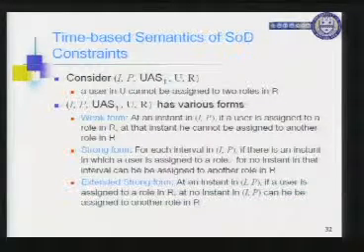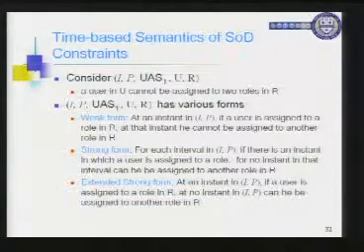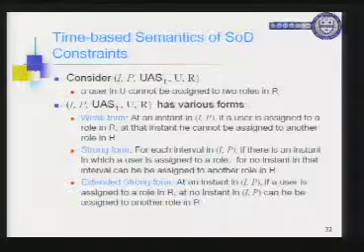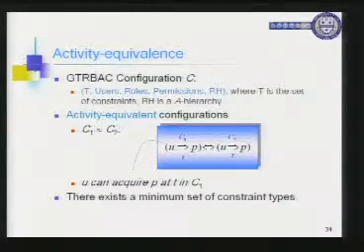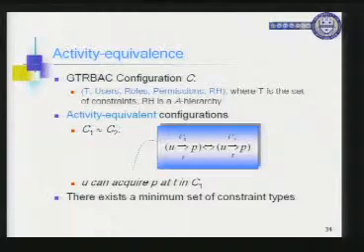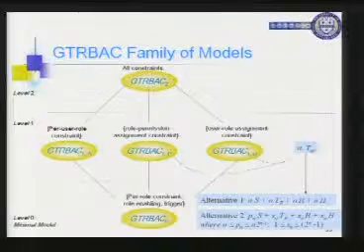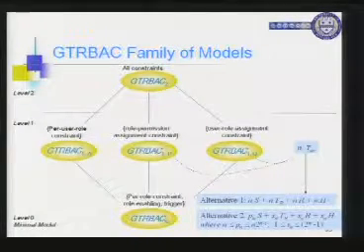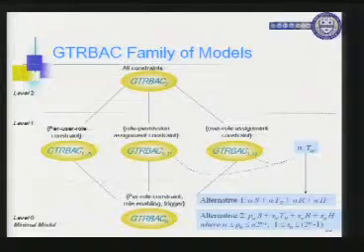CERIAS Security: A Generalized Temporal Role Based Access Control Model 5/5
Clip 5/5
Speaker: James Joshi · Pittsburgh University

A key issue in computer system security is to protect information against unauthorized access. Emerging workflow-based applications in healthcare, manufacturing, the financial sector, and e-commerce inherently have complex, time-based access control requirements. To address the diverse security needs of these applications, a Role Based Access Control (RBAC) approach can be used as a viable alternative to traditional discretionary and mandatory access control approaches.

The key features of RBAC include policy neutrality, support for least privilege, and efficient access control management. However, existing RBAC approaches do not address the growing need for supporting time-based access control requirements for these applications. In this talk, I will present a Generalized Temporal Role Based Access Control (GTRBAC) model that combines the key features of the RBAC model with a powerful temporal framework. The proposed GTRBAC model allows specification of a comprehensive set of time-based access control policies, including temporal constraints on role enabling, user-role and role-permission assignments, and role activations. The model provides an event-based mechanism for providing context based access control, as well as expressing dynamic access control policies, which are crucial for developing secure workflow-based enterprise applications.

I will discuss various design guidelines for managing complexity of policy specification as well as an XML-based GTRBAC policy specification language.